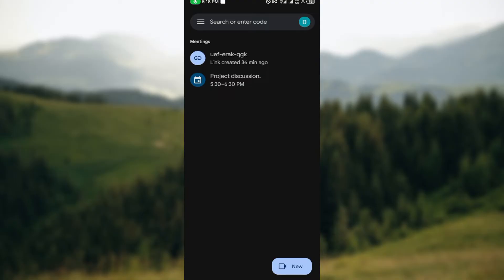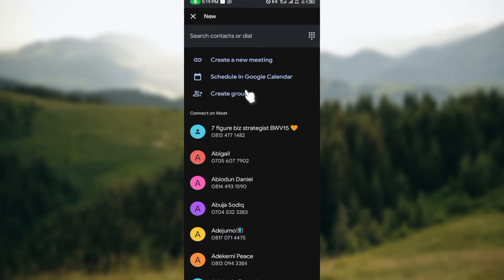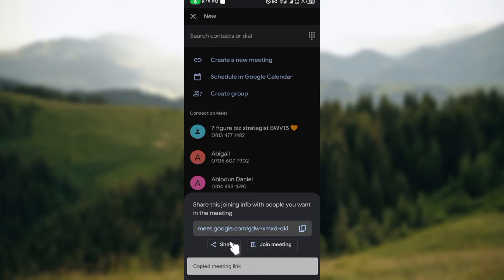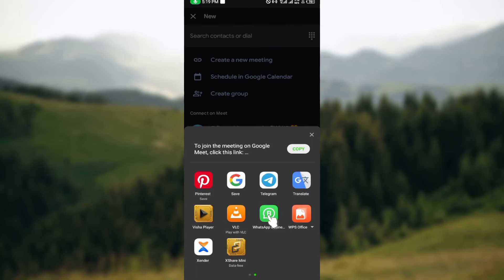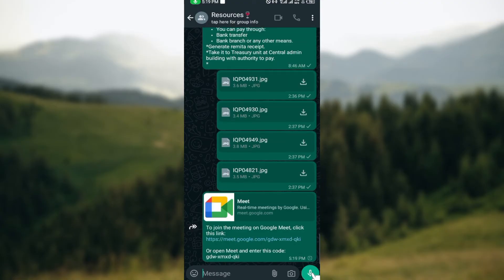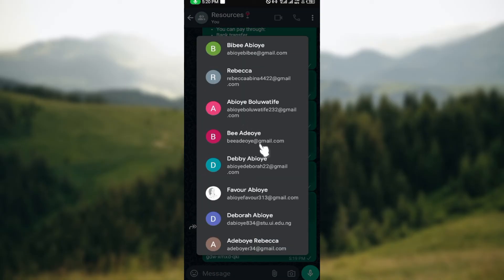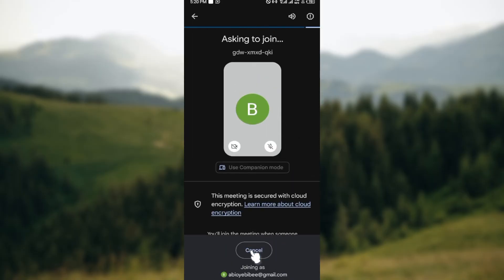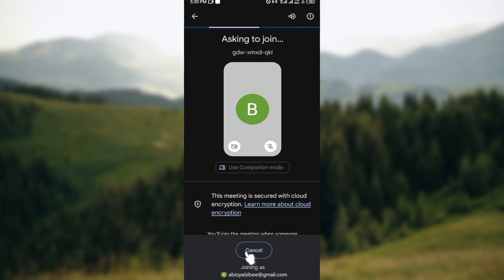How To Join Google Meet with Link (Easiest Way)​​​​​​​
In this video I will show you How To Join Google Meet with Link. It would be good if you watch the video until the end so that you don't miss important steps.